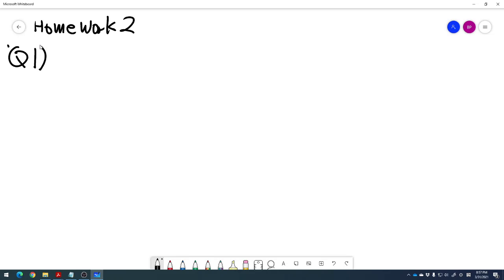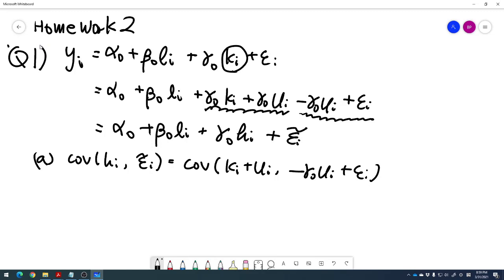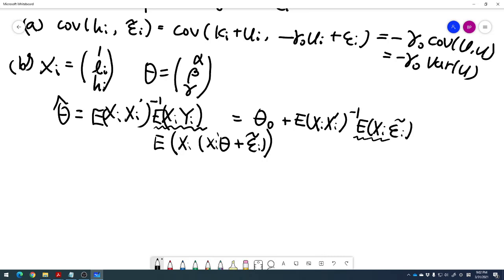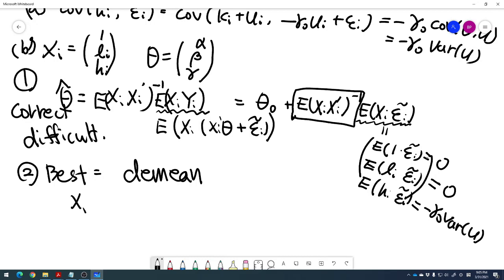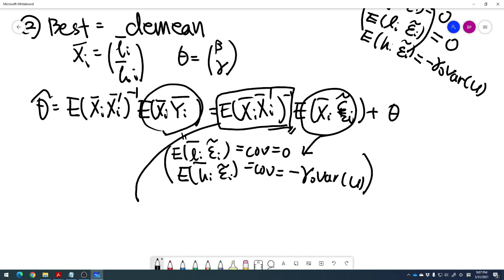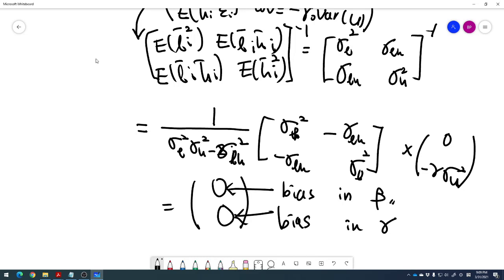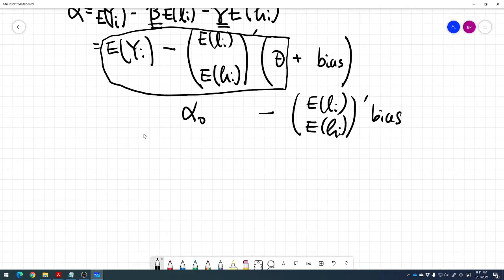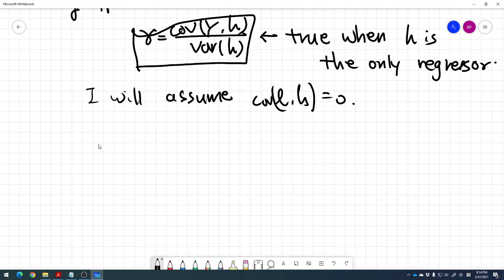eco621 L16 1